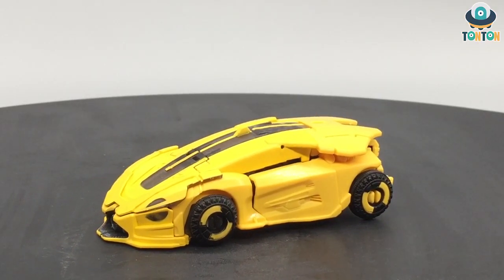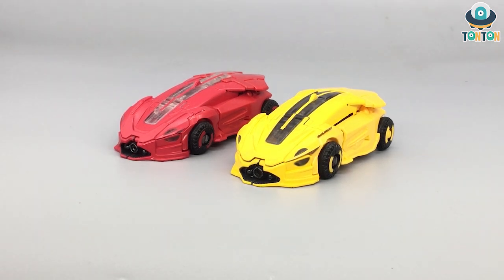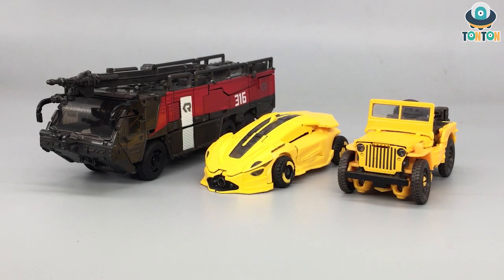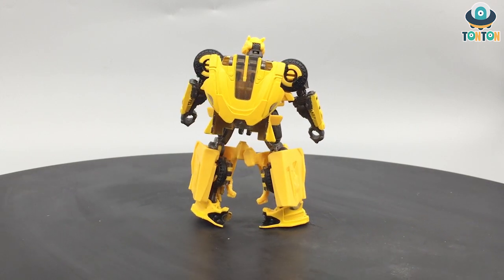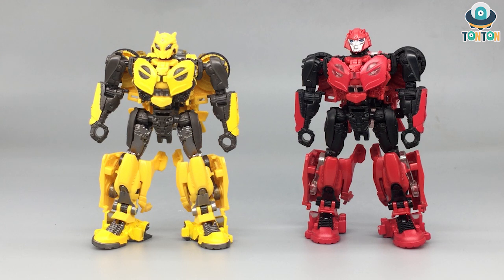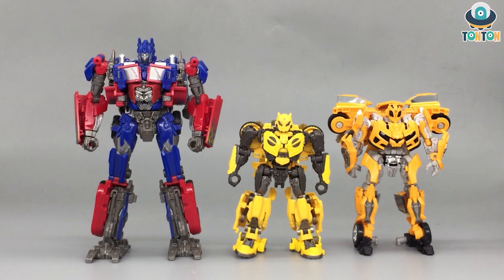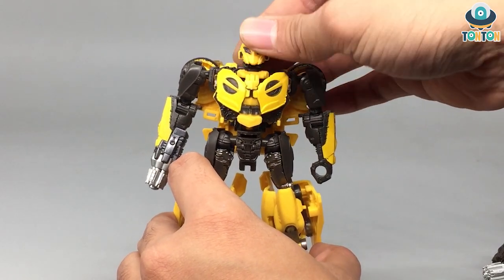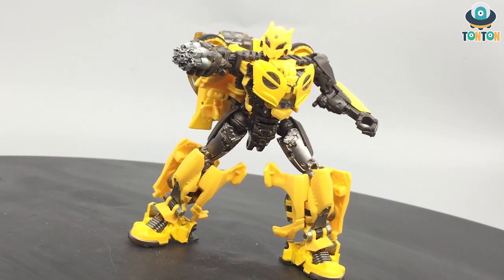TRANSFORMERS STUDIO SERIES SS 70 DELUXE CLASS B-127/ Bumblebee 2018 REVIEW トランスフォーマー SS 70